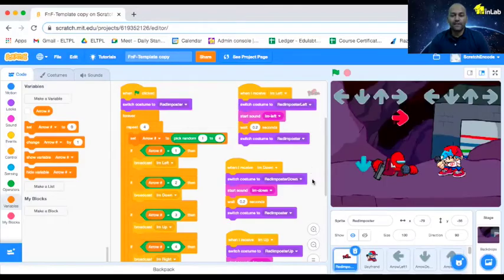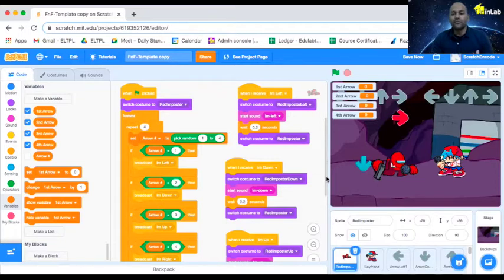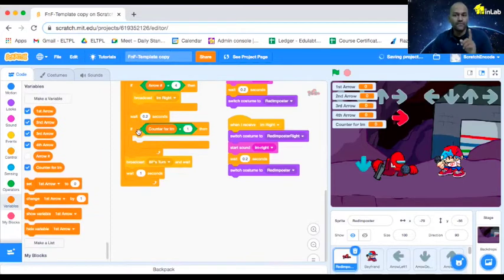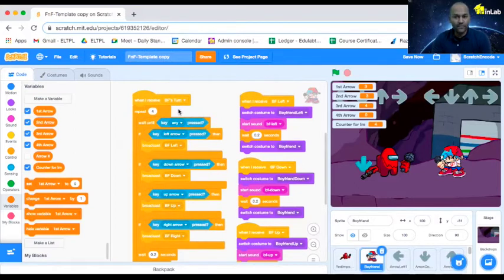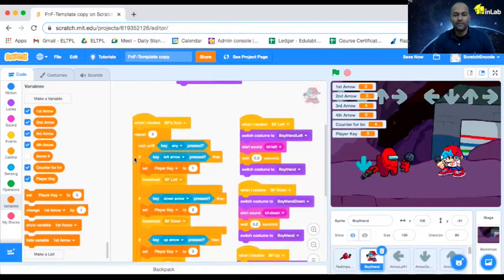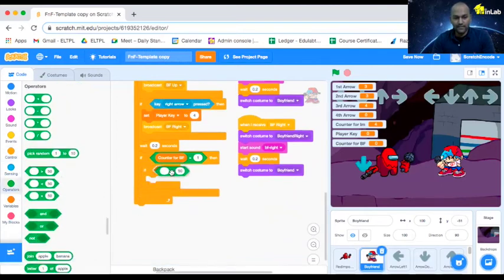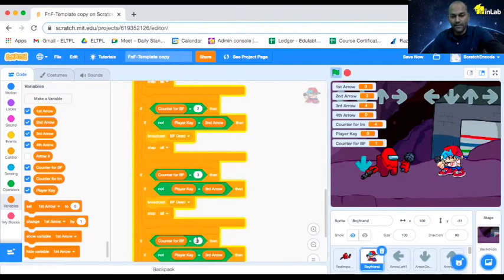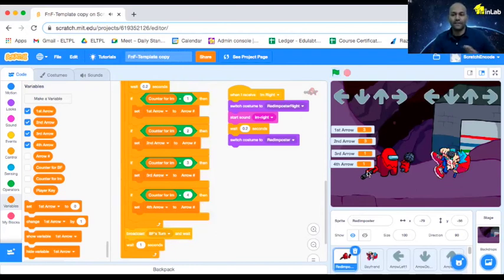Friday Night Funking (FNF) Game in Scratch - Part 4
Learn how to create Friday Night Funking (FNF) game in Scratch. This is a 4 part series:
This is the final video of the series. Here we match the sequences, automatically generated by the computer, and the one entered by the player. Based on the outcome of the match we decide to keep playing or stop the game.

Part 4 - How to check if the arrow sequence entered by the player matches the sequence generated by the computer

Want to learn how to create more such games & animations and mobile apps? Come join us! We conduct many projects based courses for kids in Scratch, App Inventor & Python.